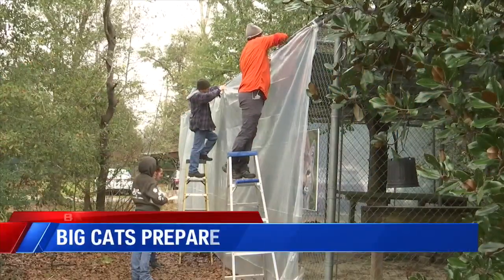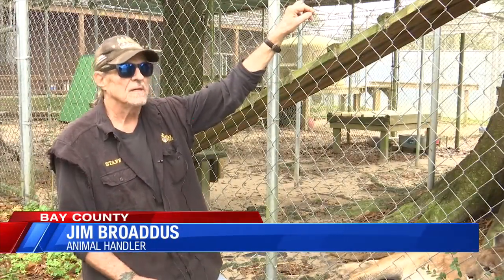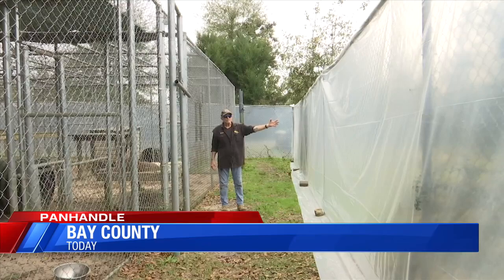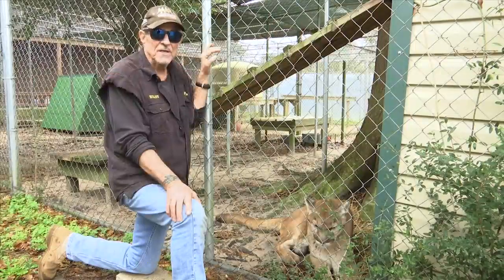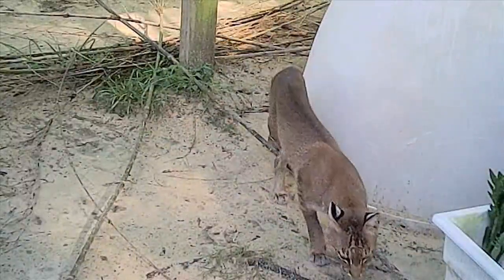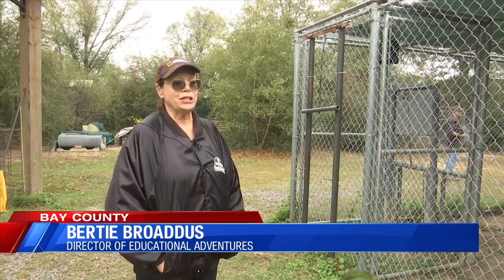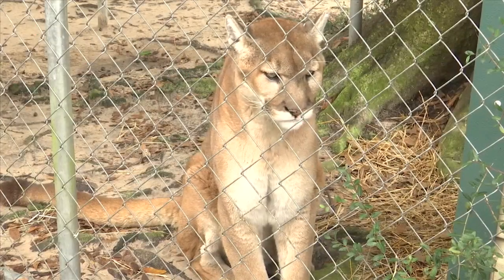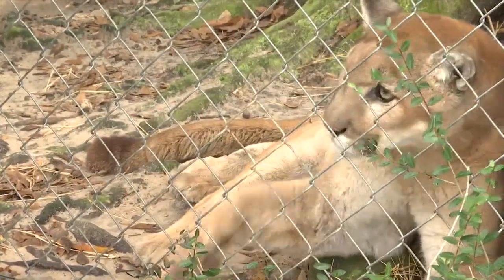Bear Creek Feline Center prepares for cold weather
Bear Creek Feline Center volunteers are bracing for the coldest temperatures the Panhandle has seen in many years.